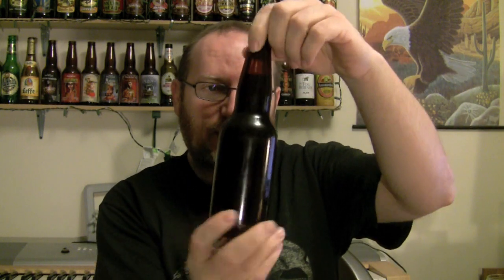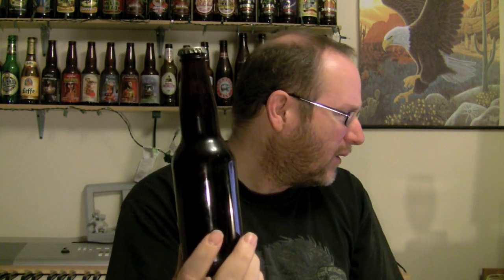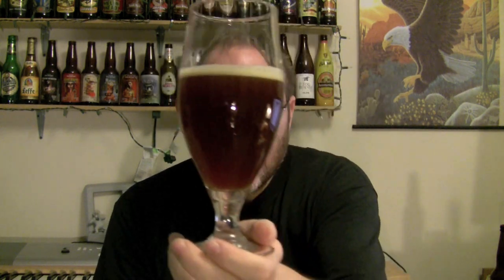HBW 24 - Reviewing Steve45ca's Homemade Gruit!